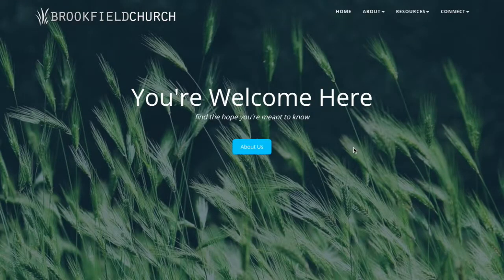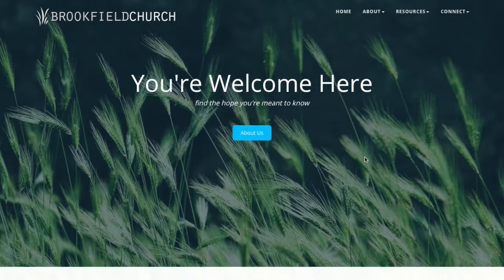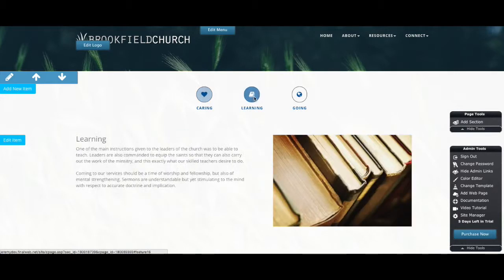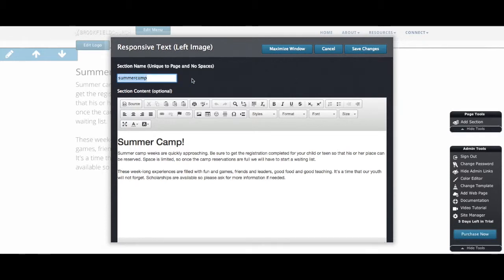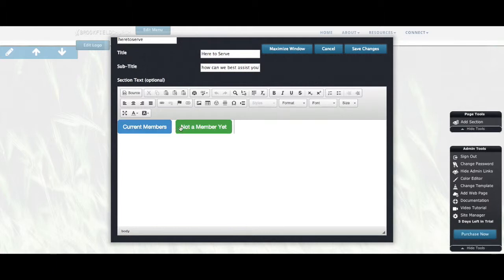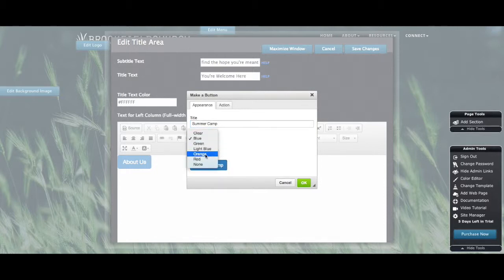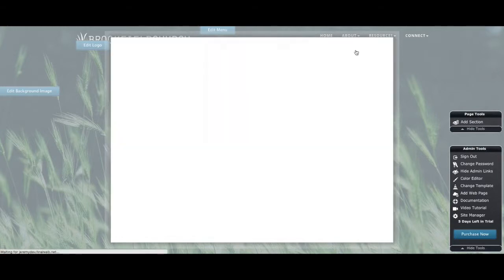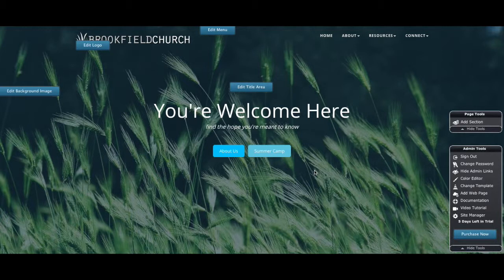Responsive Template Tools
Overview of Finalweb's new responsive layout management tools